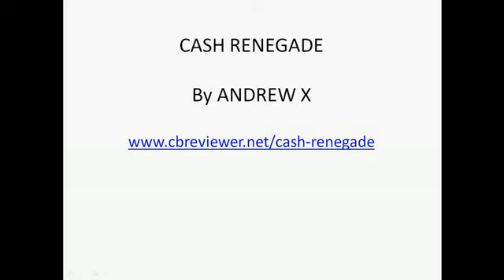Cash Renegade Review - Is It A Scam?